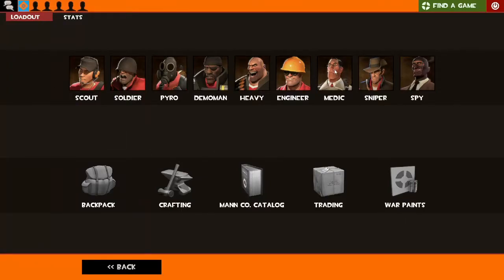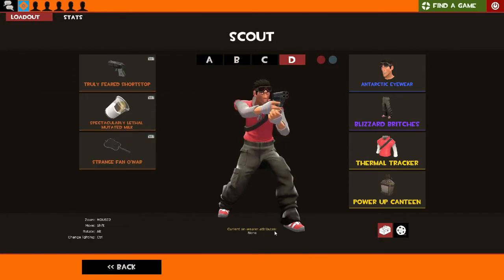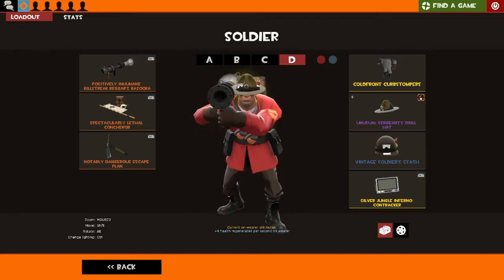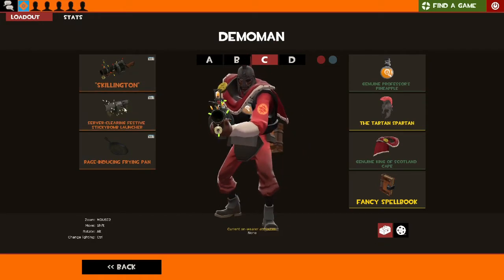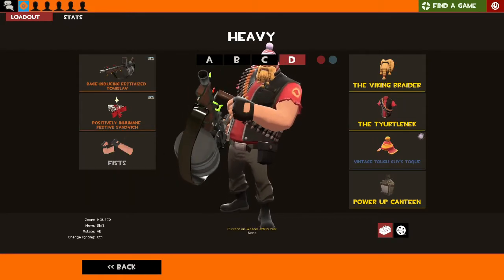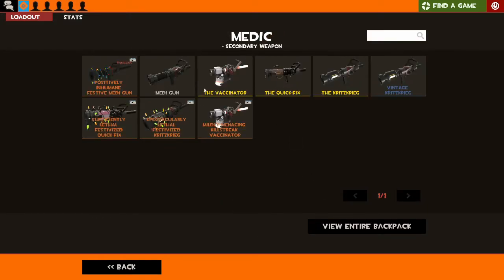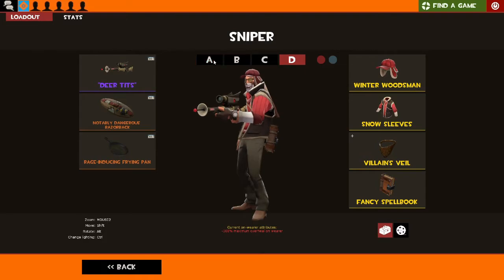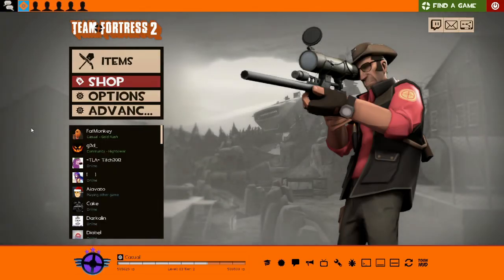My TF2 Loadouts 2018 [TF2]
So these are my TF2 loadouts for 2018 (SO FAR!. Take in mind that these loadouts are constantly changing throughout the year. That's one of the reasons I update this video yearly.

Caliber out!